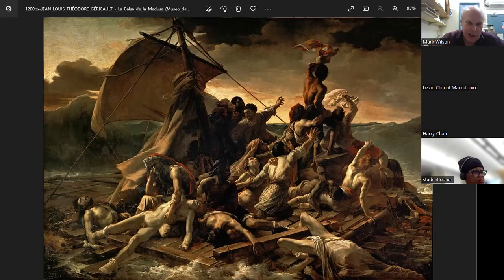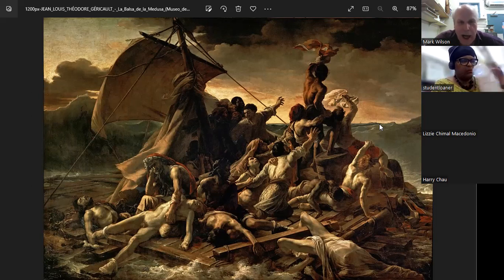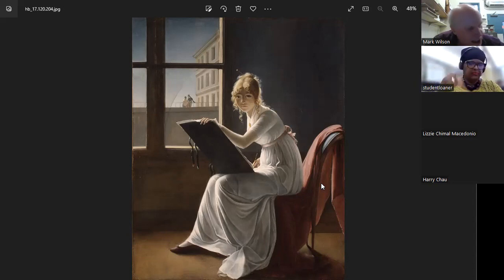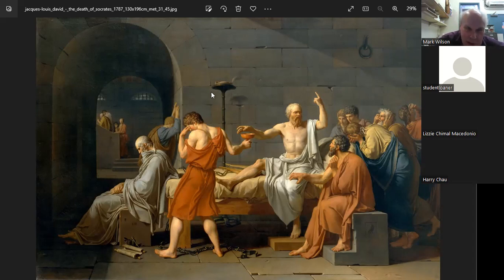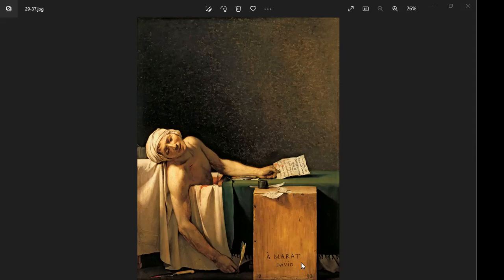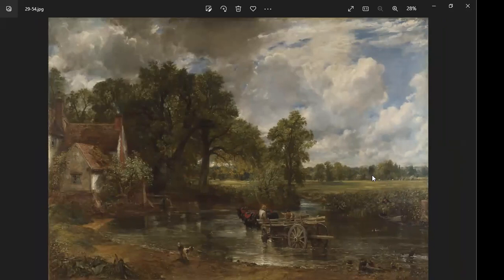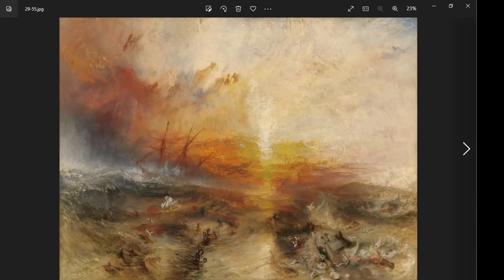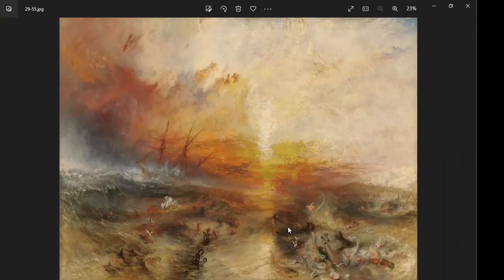Art 1.2 Week Eleven: Romanticism and Neoclassicism: Part Two